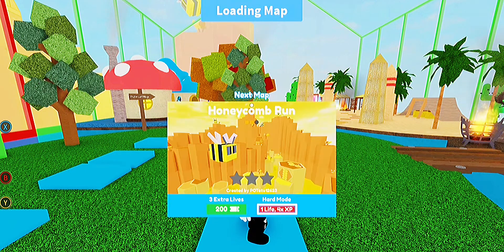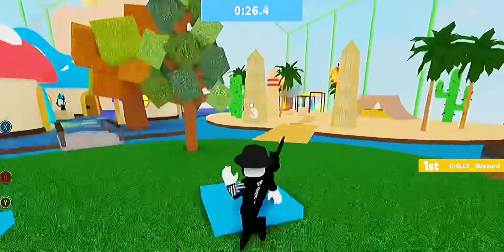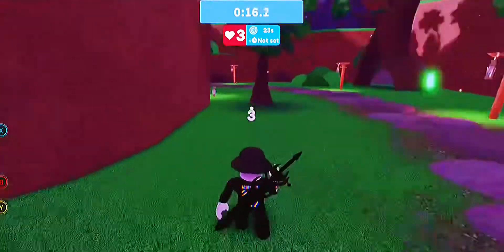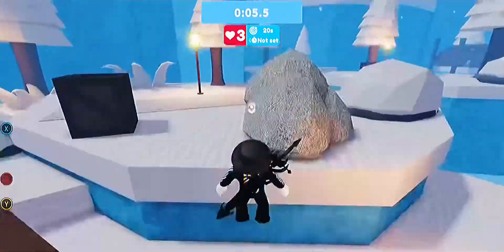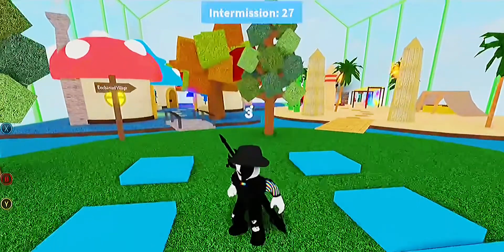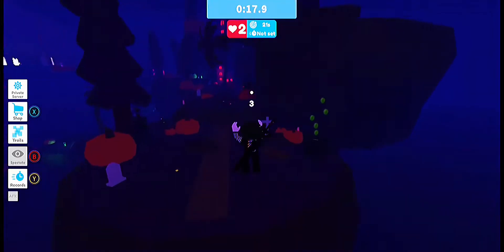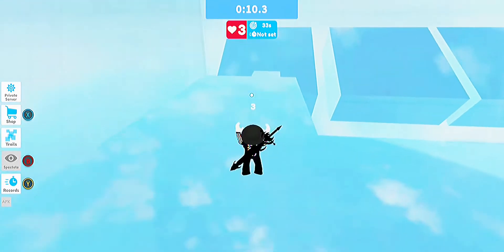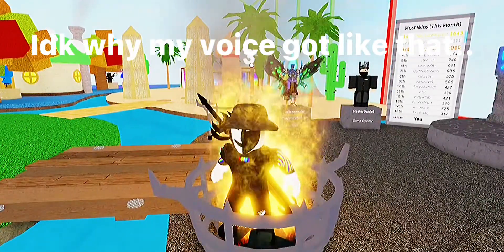Speed race is back!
Speed race is back and newer than ever! Haven’t played this game in a while and glad that they have updated it! Really is a good game 💯